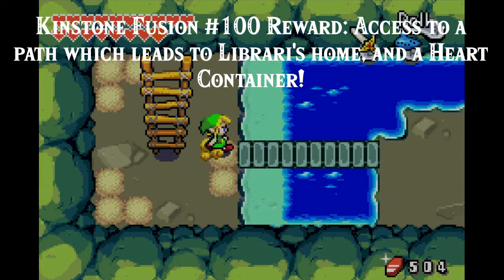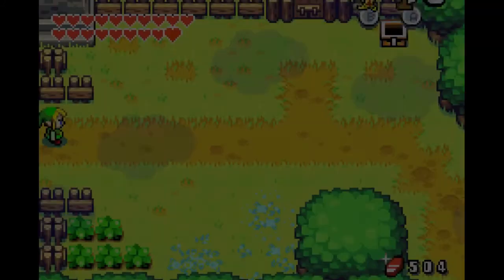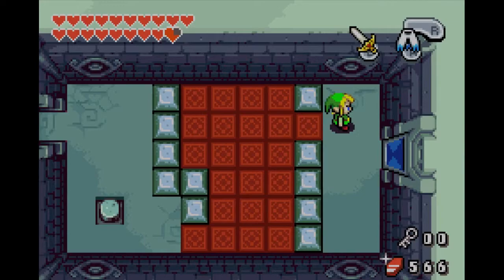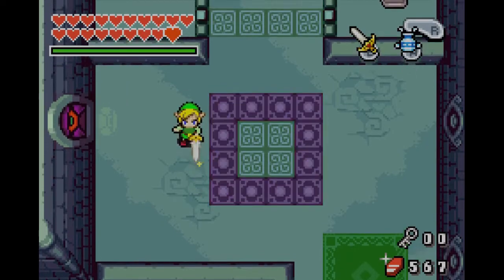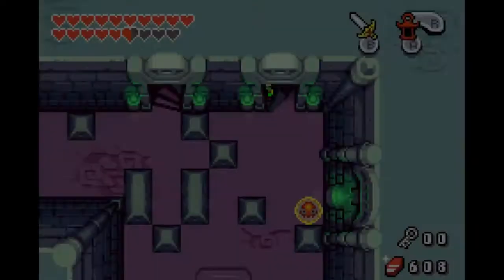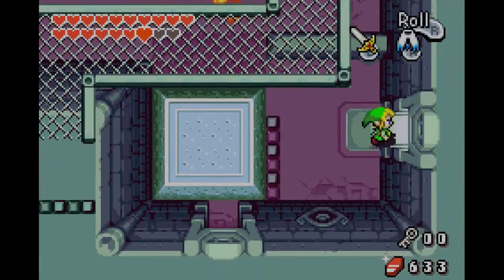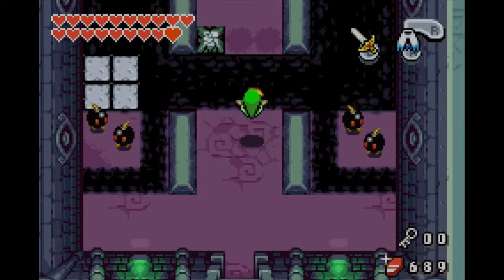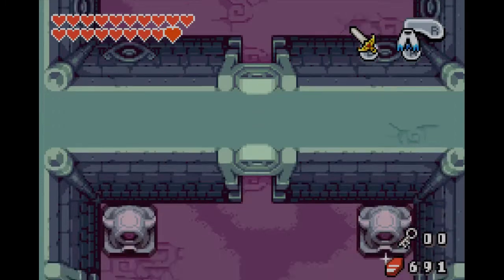The Minish Cap #25 - Into Darkness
A big adventure in a small package! Join me in Capcom’s third co-op effort with Nintendo, Legend of Zelda: The Minish Cap! There’s so much to explore as I take you on a journey to 100% completion, exploring every last reach of this lovely land of Hyrule.
Dark Hyrule Castle. Vaati’s new fortress, a corrupted bastion designed to stop anyone who would be, according to him, stupid enough to challenge his godhood. Luckily for us, no-one ever seems to realise Link is that stupid. Or brave. Or both. We begin storming the castle and I fumble fighting Darknuts!